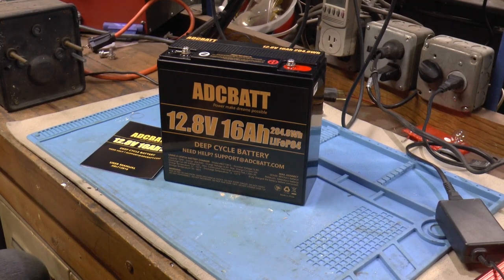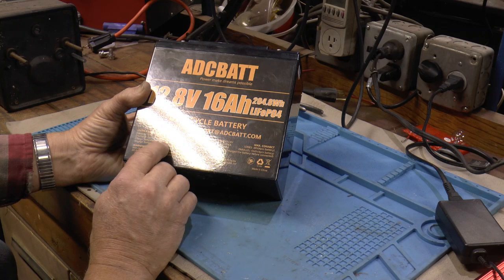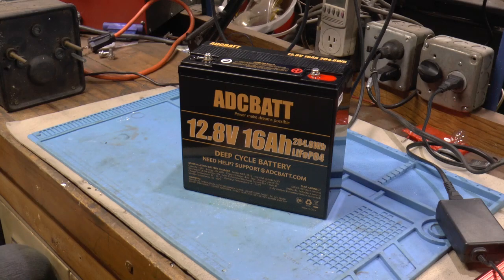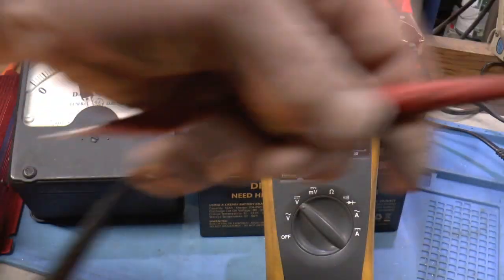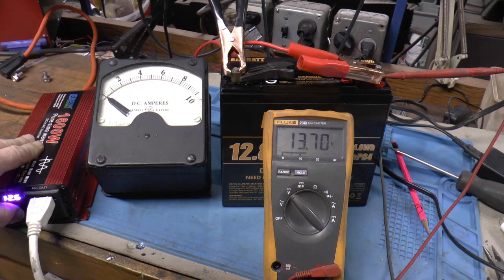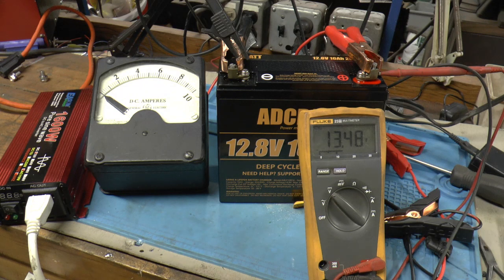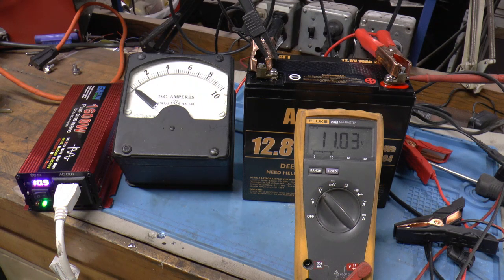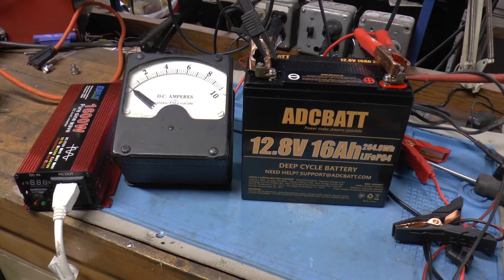ADCBATT 12.8V 16AH LiFePO4 Capacity Test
Checking out the ADCBATT 12.8V 16Ah LiFePO4 Battery capacity. It's a cave man test but should be close.